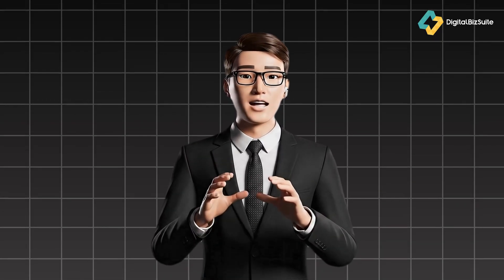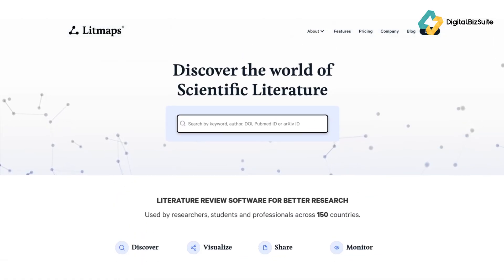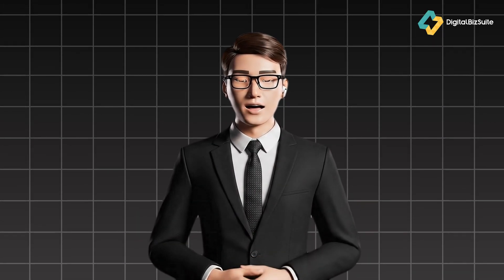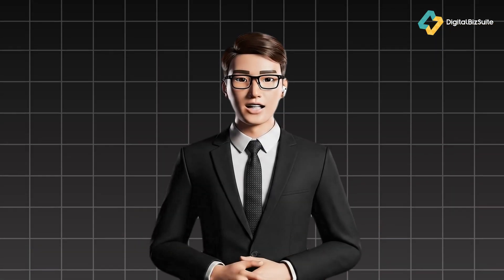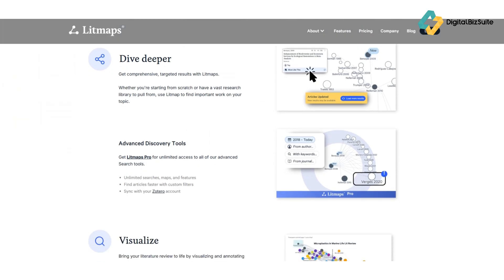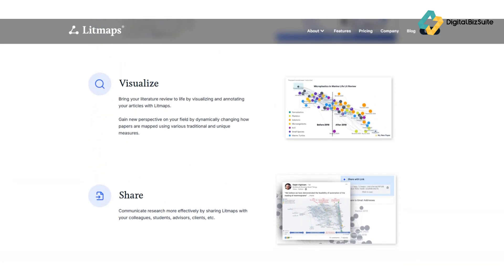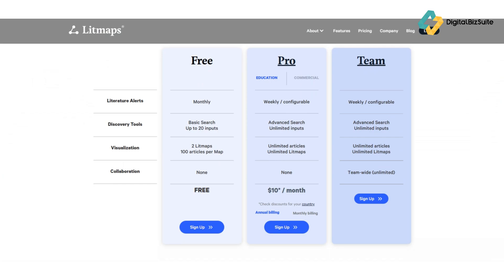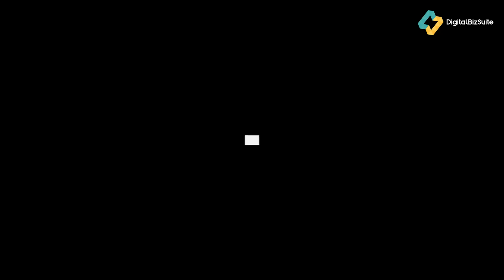Litmaps Review – The Ultimate Research Tool You Didn’t Know You Needed! | DigitalBizSuite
If you’ve ever struggled to organize your research papers or keep up with new publications, Litmaps is here to change that. In this video, I review Litmaps, a powerful research visualization and discovery tool that helps you connect ideas, map academic literature, and stay updated automatically.

We’ll explore how Litmaps turns citation data into interactive maps, who can benefit from it, and whether the paid plans are worth it. Whether you’re a student, researcher, or just curious about smarter research workflows, this Litmaps review will show you exactly how it works.

Discover how this intuitive SaaS platform combines visualization, AI-assisted discovery, and live updates to make your research journey smoother and more productive.

Try Litmaps today and take your research workflow to the next level!